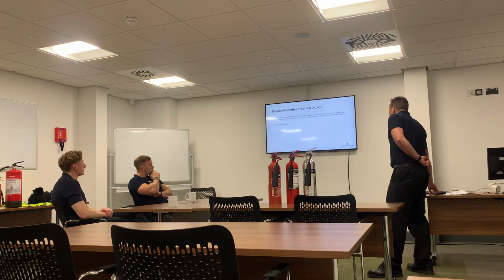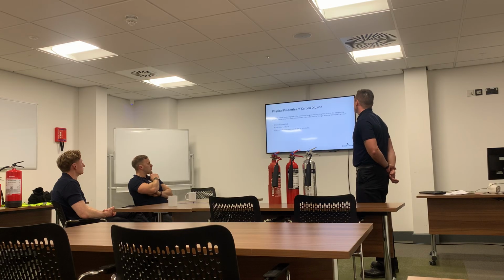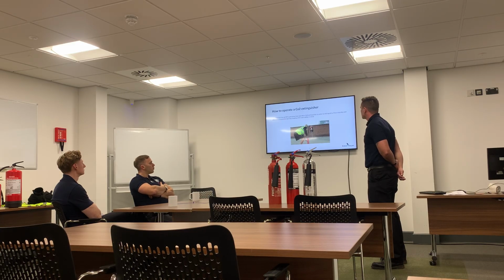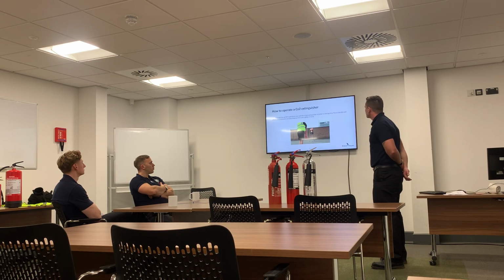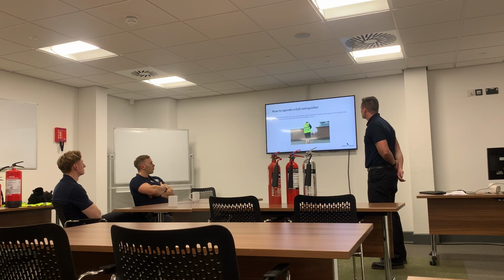CTC Micro Teaching Video